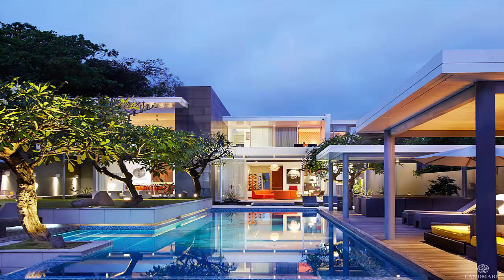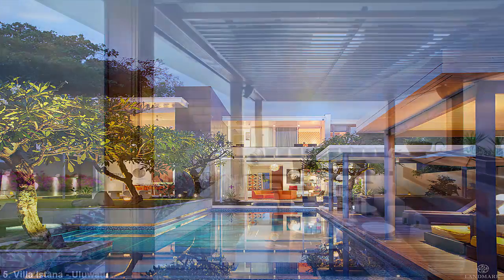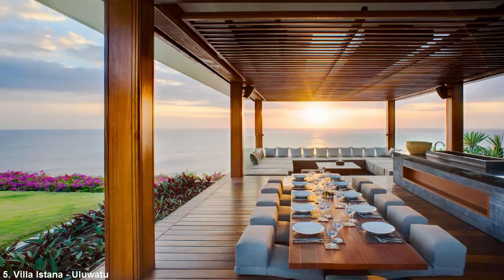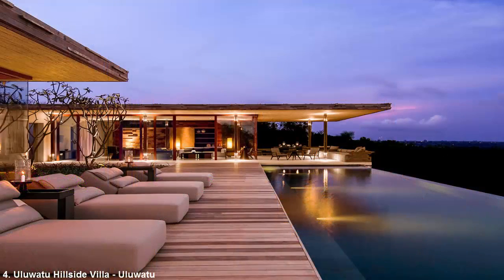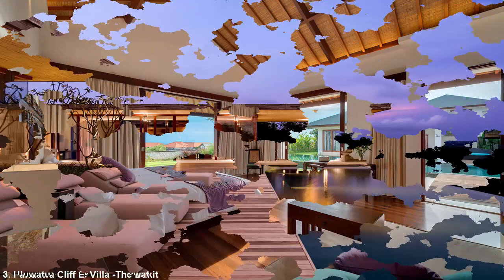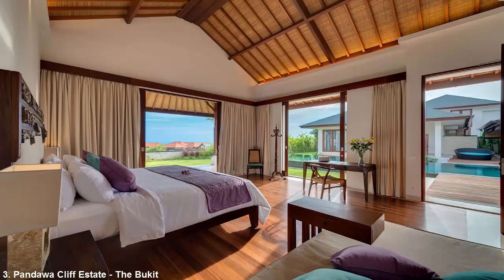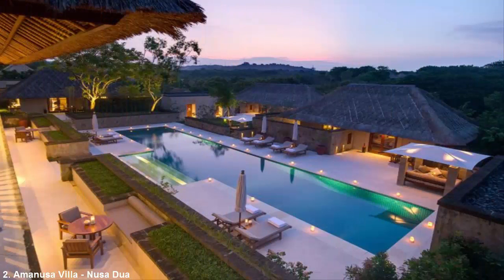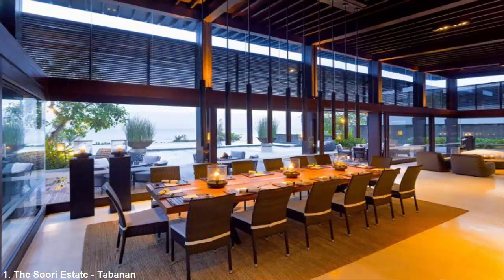The Most Luxurious Villas of Bali | The best Bali villas for honeymoon | Bali villas on the beach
5 of Bali's Most Luxurious Villas
In a couple of weeks we’ll finally be ushering in 2017, which means it’s time to start mapping out your travel plans for the year. Although most of the country has experienced a warmer than normal winter, if you’re like us, you’re probably itching to escape to a sunny locale in the coming months. Always on the top of our travel lists, Bali is just the place to retreat to after the holidays because it is considered off-season (less tourists) and the weather sits at a comfortable 80-86 F degrees during the days. To help with your planning, we gathered together five of the most stunning and extravagant villas located around Bali.
5. Villa Istana — Uluwatu
Villa Istana is only a 10-minute walk to Uluatu Beach, a hotspot for surfers known for its world-renowned surf breaks. The estate’s open floor plan blurs the lines between indoor and outdoor living, giving guests a front row seat to all of Bali’s natural beauty. With five bedrooms, the villa can accommodate up to 10 guests and there’s also a children’s room and game room to keep the littlest family members entertained. The main hub features vaulted ceilings, exposed wooden beams and plush sofas for lounging the day away. With an on-site chef, guests don’t have to worry about cooking, all meals will be taken care of throughout your stay. Outdoors, the villa’s 104-foot, infinity-edge swimming pool will most likely become your favorite place during the daytime. Guests can arrange for in-villa spa treatments or arrange for other island activities through your house manager. All bedrooms come with en-suite bathrooms and the master is located in a separate house with a private pool, living area and kitchenette.
Starting Price: $2,500 a night
4. Uluwatu Hillside Villa — Uluwatu
Just like the above residence, Uluwatu Hillside Villa is located in the same famous surf spot in Bali and is nestled on a hillside overlooking the ocean. The three-bedroom home boasts modern interiors as well as traditional Balinese accents. The landscaped grounds are Zen-like spaces with water features interweaving between walkways and bridges. Outside, guests can lounge at the infinity pool on sun loungers or enjoy a meal on the al fresco dining table. Bedrooms come with king size beds, balconies and en-suite bathrooms with alfresco showers. While you can request villa-stocking prior to your arrival, if you’d rather not cook, there is also a restaurant on the premises to escape to for meals. Other amenities include a spa, full-sized gym and daily yoga classes.
Starting Price: $3,335 a night
3. Pandawa Cliff Estate — The Bukit
The Pandawa Cliff Estate was designed by internationally-acclaimed architect Popo Danes and has 16 bedrooms spread over three homes: The Pala, Villa Rose and Villa Marie. Each residence comes with a fully-equipped kitchen, dining area, Wi-Fi and their own pools. Pala is the estate’s largest villa and comes with its own spa treatment room, children’s playroom and fitness center. Villa Rose is more contemporary and has four bedrooms while Villa Marie has a classic, traditional Balinese house feel with two master bedrooms. Aside from each home having its own unique amenities, the estate’s offerings include a tennis court, squash court, spa and gym.
Starting Price: $5,941 a night
2. Amanusa Villa — Nusa Dua
Located among the jungles of Bali, Amanusa is a six-bedroom estate in Nusa Dua within close proximity to the town but far enough away for added privacy. The villa features a thatched roof, vaulted ceilings, and Indonesian-inspired décor. Along with a fully-equipped kitchen, dining area and library, the home also includes a private pool, terrace with loungers and a 10-person al fresco dining table. Of the six bedrooms, two include outdoor showers and all come with en-suite bathrooms, large windows and four-poster beds. As a part of the Amanusa resort, villa guests also have access to the property’s other amenities such as a tennis court, beach club and various dining venues.
Starting Price: $5,000 a night
1. The Soori Estate — Tabanan
With 10 bedrooms and views overlooking the southwest coast, The Soori Estate is perfect for a family vacation. The villa sits on 1.2 acres of beachfront property and boasts six bedrooms on the ground level and two masters plus adjoining suites on the upper floor. Inside, modern, clean design mixes with neutral furnishings and décor for an understated luxury vibe. Guestrooms also come with oversized bathtubs and grand shower rooms inside spacious bathrooms. Outside, guests will find a private pool, outdoor pavilion with a Jacuzzi, al fresco showers, BBQ grill and even a helipad!
Starting Price: $10,000 a night